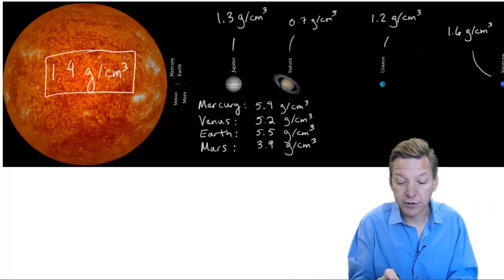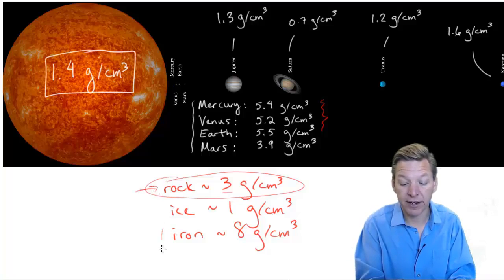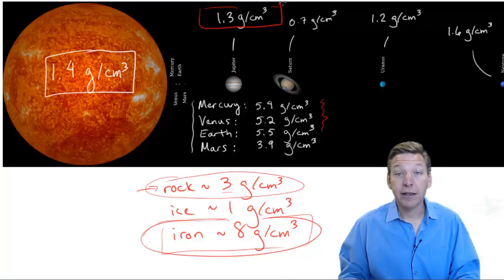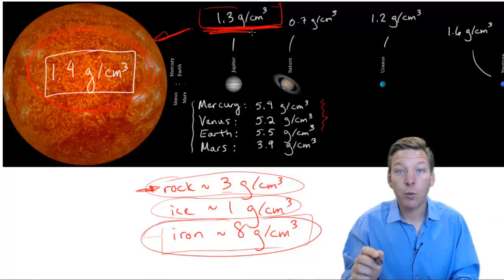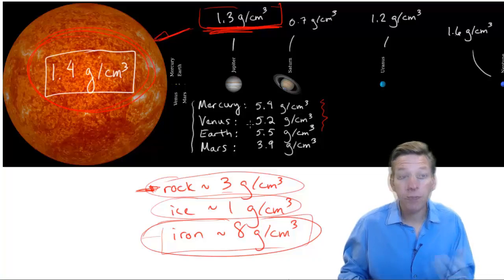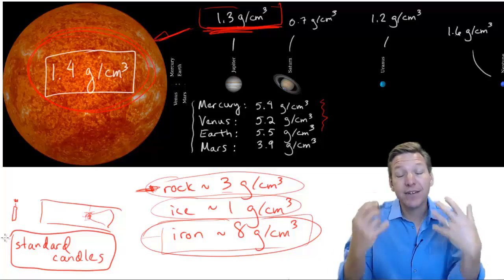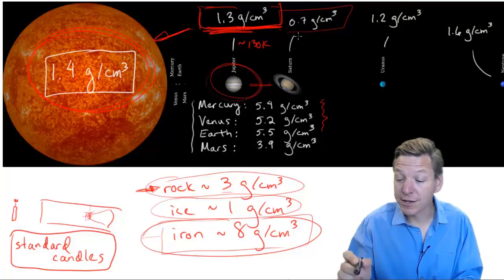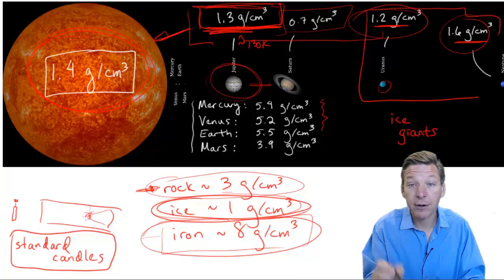Lecture 2.03: Using density - The Science of the Solar System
Learn about the science behind the current exploration of the solar system in this free class. Use principles from physics, chemistry, biology, and geology to understand the latest from Mars, comprehend the outer solar system, ponder planets outside our solar system, and search for habitability in our neighborhood and beyond. This course is generally taught at an advanced level assuming a prior knowledge of undergraduate math and physics, but the majority of the concepts and lectures can be understood without these prerequisites. The quizzes and final exam are designed to make you think critically about the material you have learned rather than to simply make you memorize facts. The class is expected to be challenging but rewarding.
Solar Systems, Chemistry, Geology, Astrobiology
Challenging. Amazing. Mind-Blowing.  Space enthusiasts should totally do this course. And yeah, did I say that Mike Brown is the coolest teacher ever. Never a dull moment in the lectures. :),This is the course I wish I had back when I was trying to figure out what to do with my life. Most interesting course ever, and Mike is very passionate about the subject. Highly recommended!